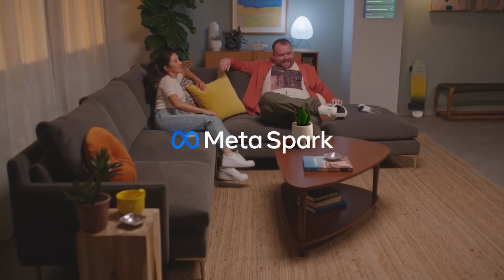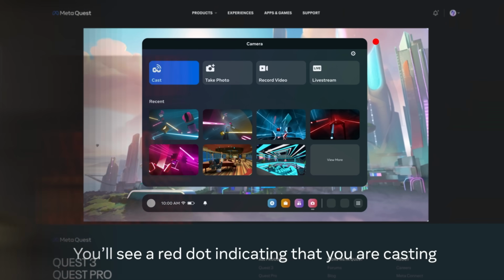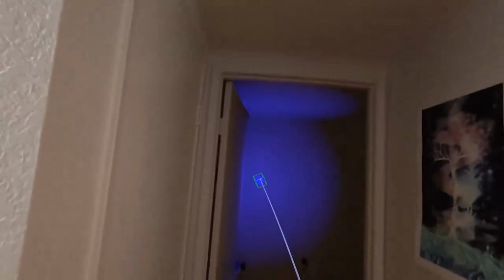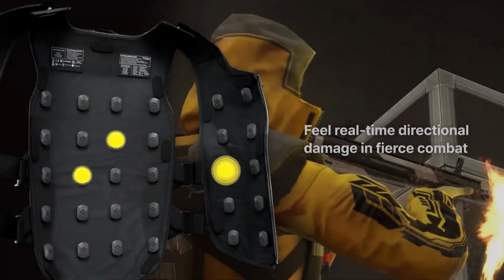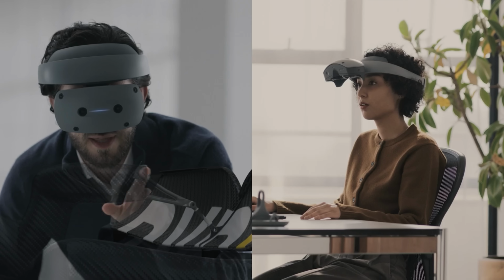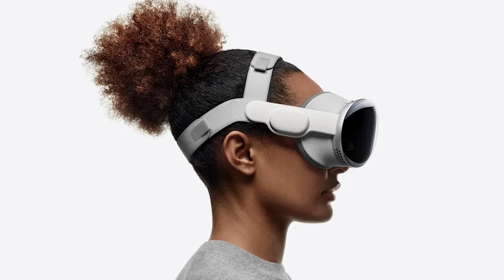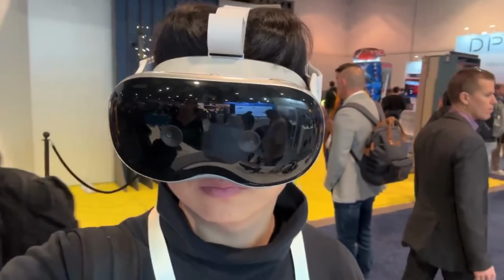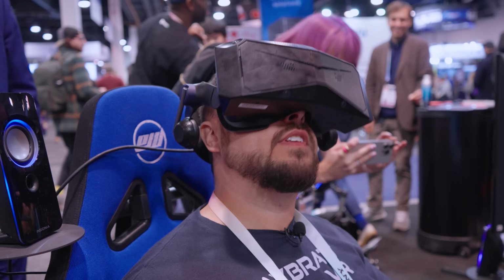NEW Quest 3 FEATURES: Augments, Mixed Reality & MORE VR NEWS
Quest 3 and Quest 2 News: Leaks, Augments, New Mixed Reality Tools & MORE

0:00 More Quest 3 Leaks
1:03 Quest 3 Gets Casting Back
1:54 Quest 3 GIVEAWAY
2:30 Quest 3 MR Improvements
3:15 bHaptics be Integrating
4:13 Sneaky Sony Headset
4:59 Apple Vision Pro Preorder
5:37 Vision Pro COMFORT ISSUES
6:12 Vision Pro CONTROLLERS?
7:19 Pimax CES Innovations
8:00 Outro

BoboVR M3 Pro Strap
Cat Ears
APEXINNO VR Controller Grips Battery Cover
Quest 2 HALO Strap Case I’m Using
Silicone Facial Cover

My CURRENT QUEST 2 Setup:
256 GB Meta Quest 2
128 GB Meta Quest 2

JayBratt channel: Quest 3 - Quest 3 - PSVR 2 - VR - PSVR - PCVR